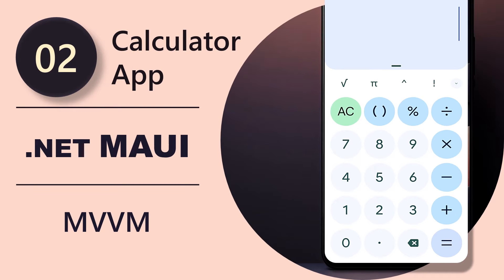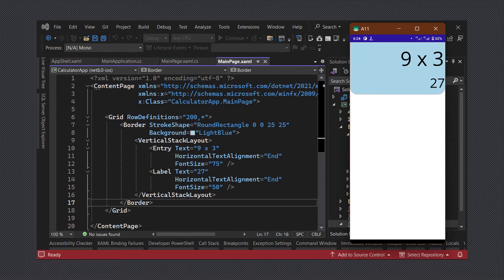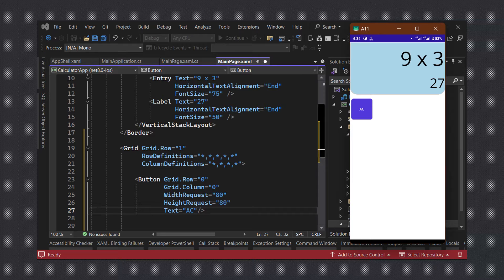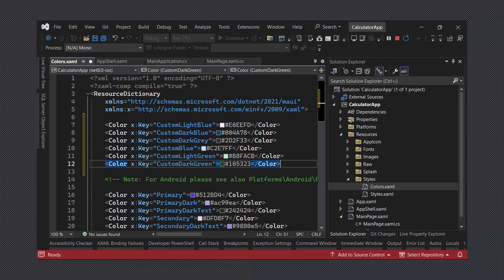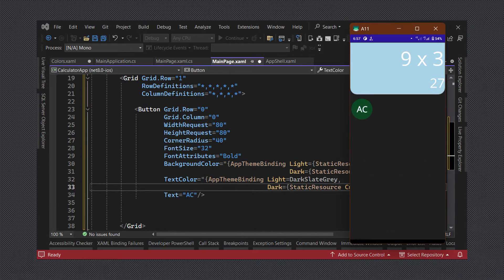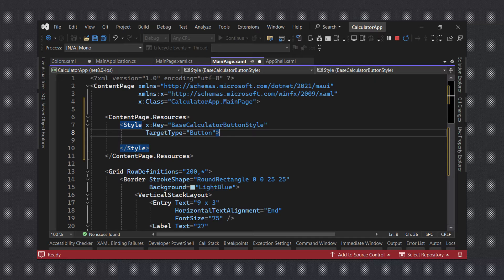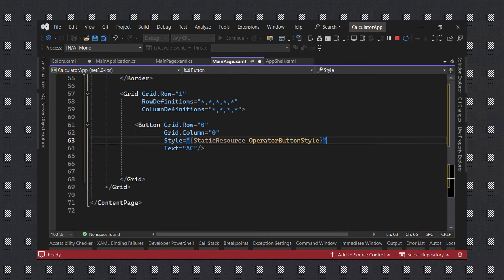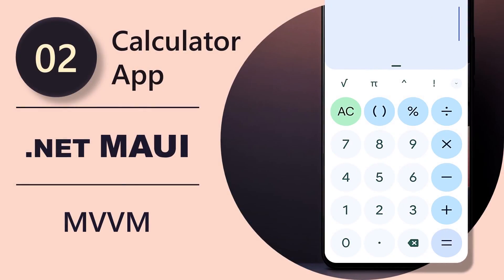Building the Calculator Buttons - 02 .NET MAUI Calculator App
In this .NET MAUI app tutorial, we build the number pad for our calculator app using styles and colors in XAML.